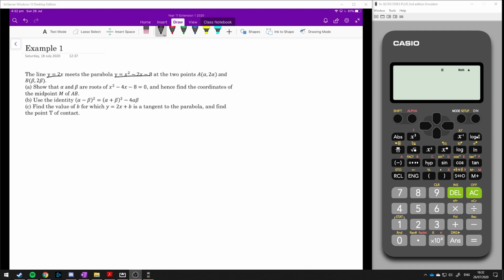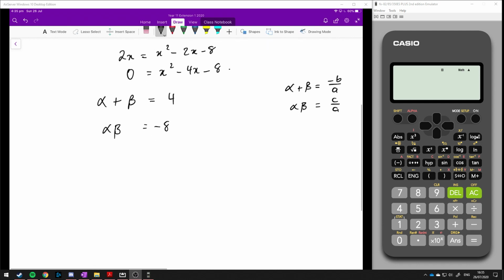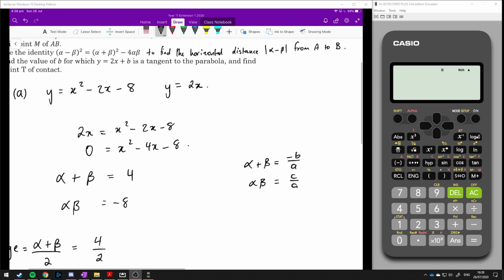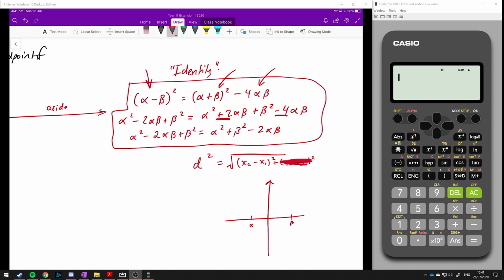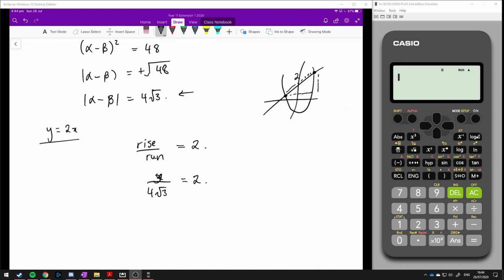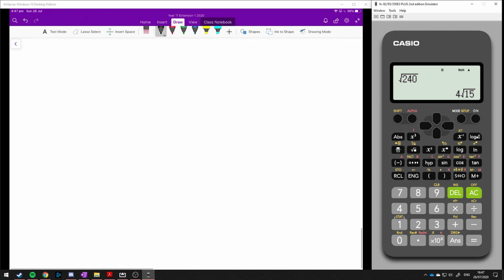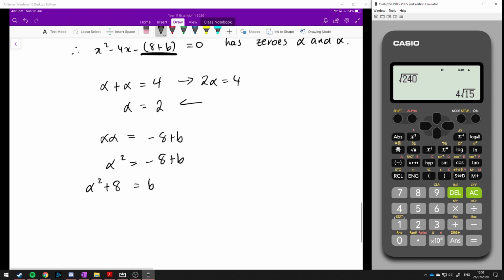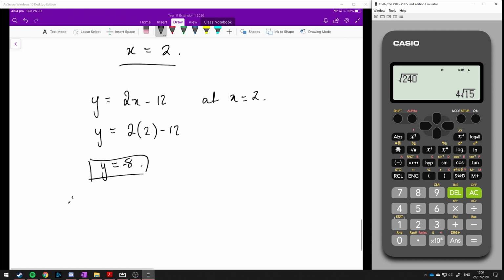10H - Geometry Using Polynomial Techniques